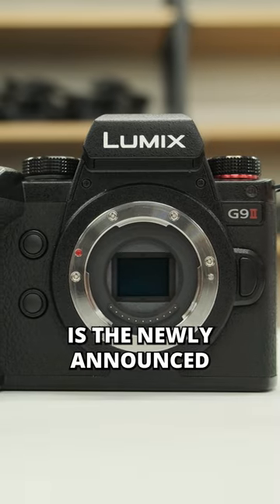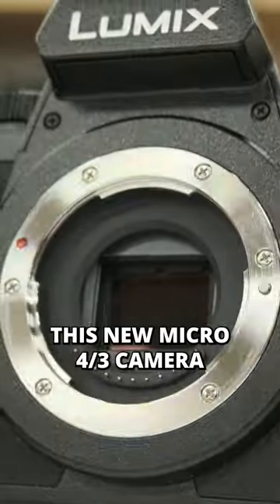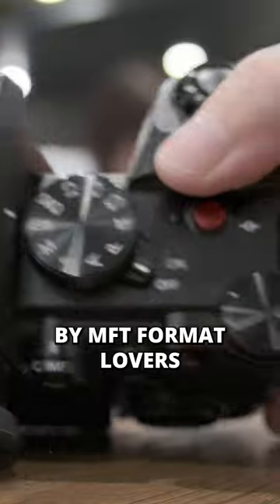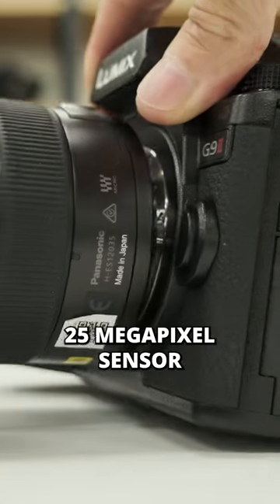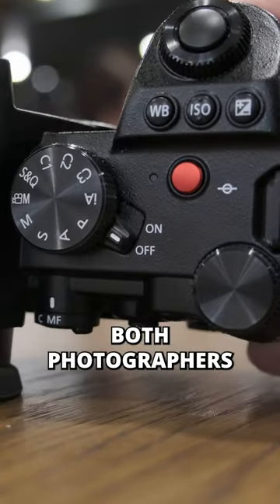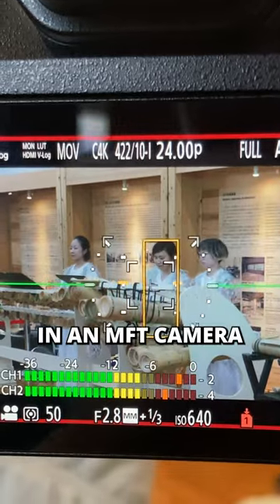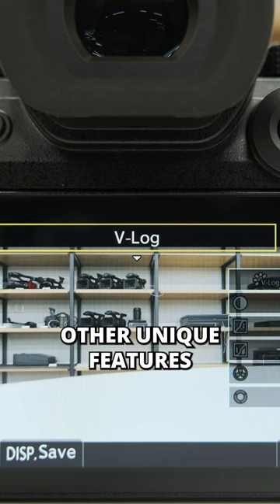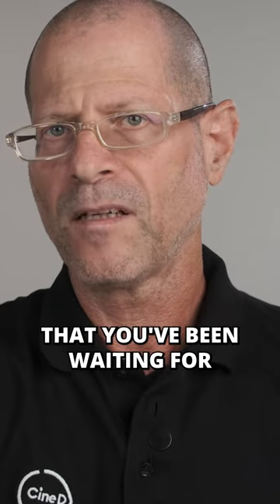The Panasonic G9 II - A New LUMIX flagship has landed! Full video on CineD YouTube.